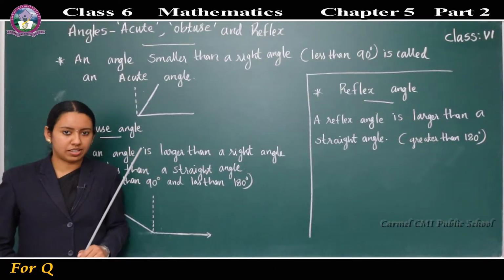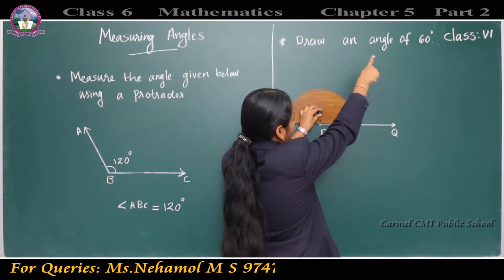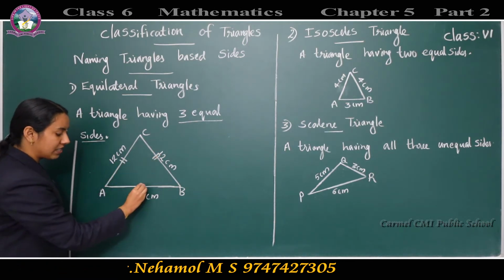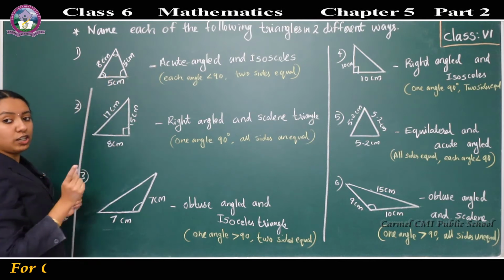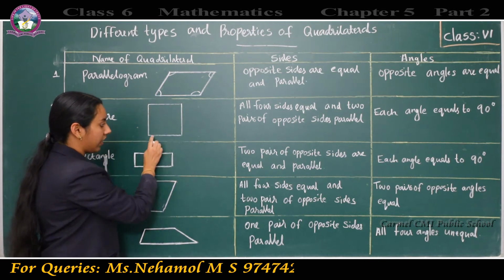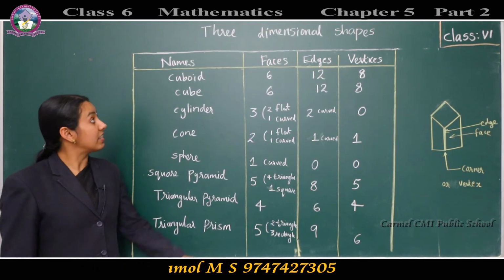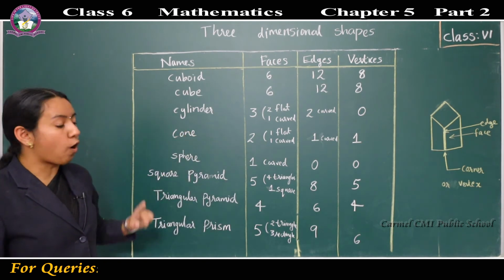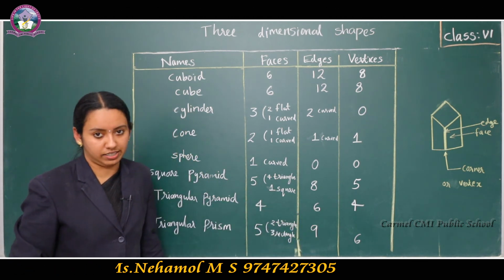Class 6 || Mathematics || Chapter 5 || Understanding Elementary Shapes || Part 2